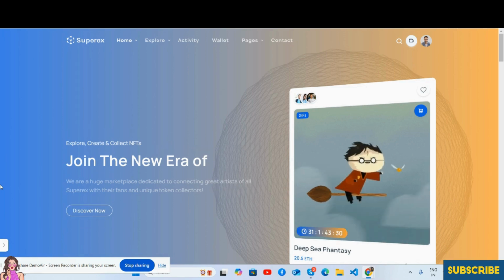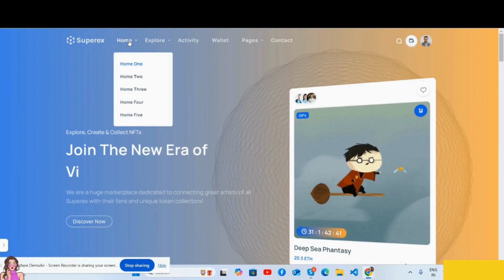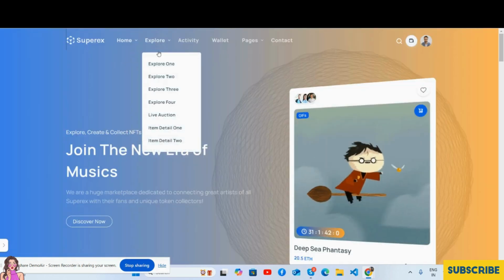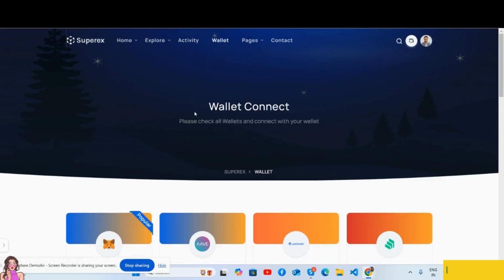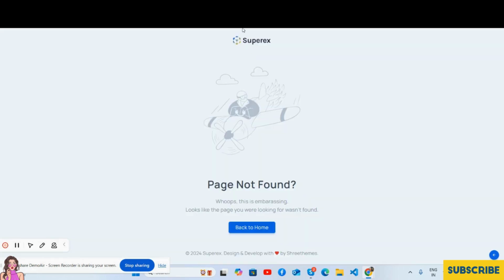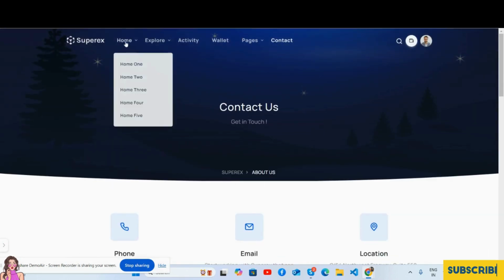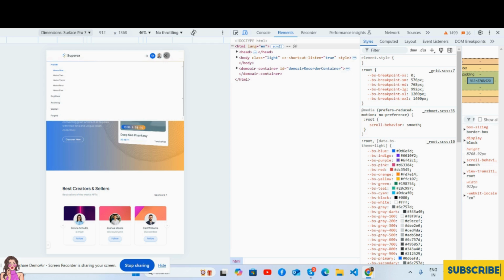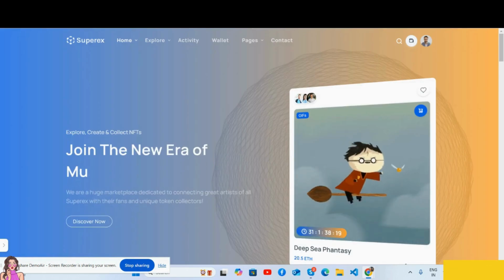Angular 18 NFT Marketplace Template Working Demo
Angular 18 NFT Marketplace Template
Thanks